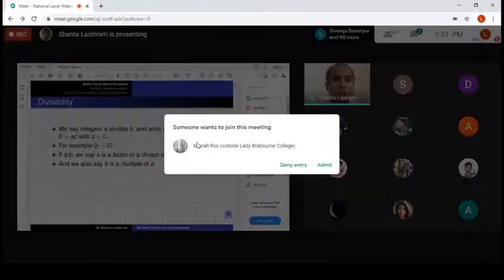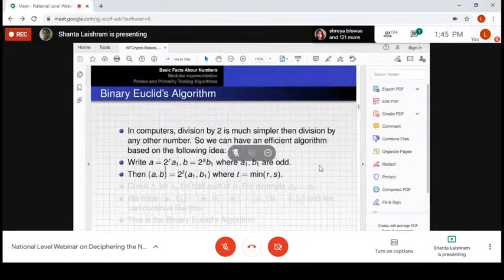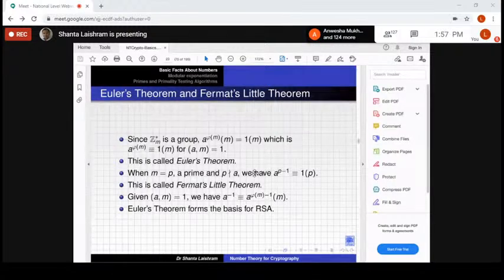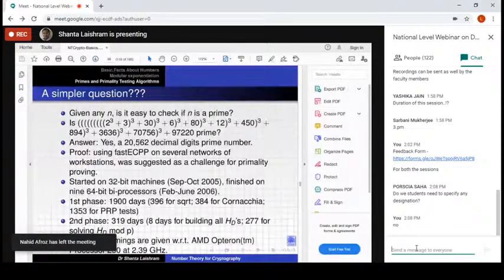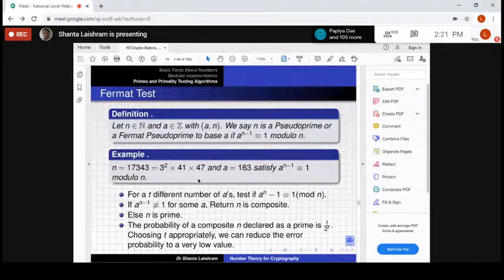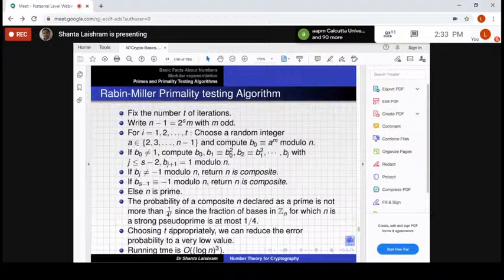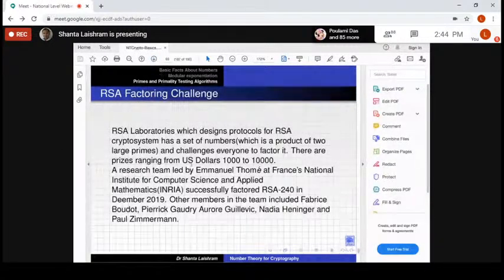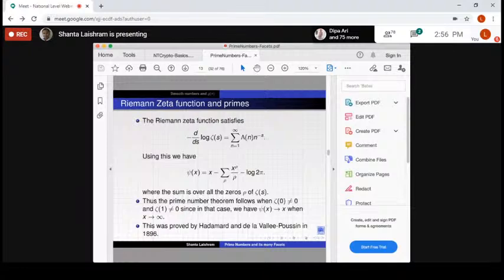Lady Brabourne College Live Stream